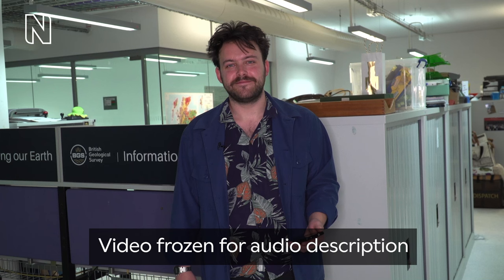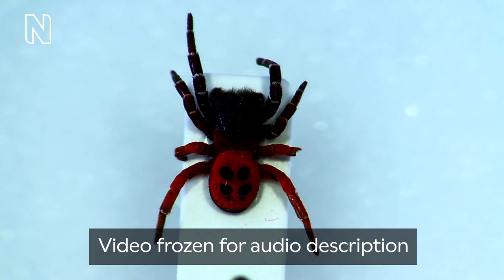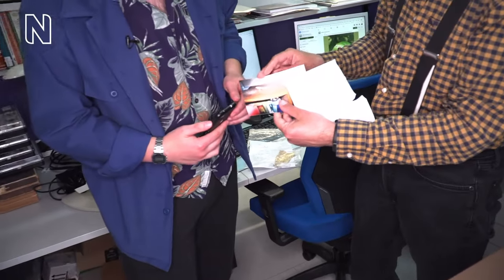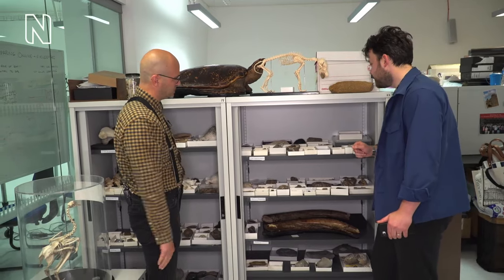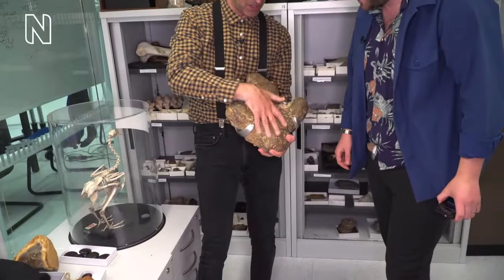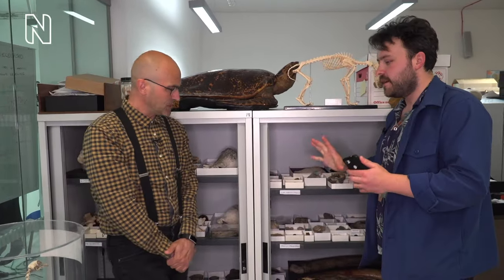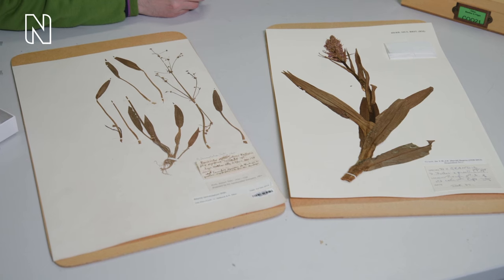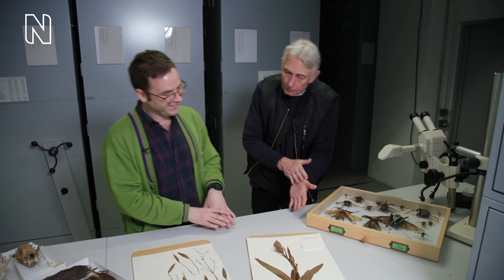Unboxing your UK nature finds! What is the Angela Marmont Centre? | HT | S2E5 (Audio Described)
What happens if you send an animal specimen or fossil to the Museum for identification?
Join us live on 23 May 2023 at 12:30 BST to find out!

In this episode we'll be joined by Identification and advisory officer @FlorinFeneru and botanist John Hunnex to find out what Angela Marmont Centre for UK Nature is all about, from fantastic finds sent to us, to how you can access and use our collections for free!

Got a question of your own? Use the chat during the premiere to ask us about the specimens and objects you see.

Can you guess what this week's mystery specimen is? Use the chat to shout out your guesses.

Need help identifying a specimen you've found? Our ID experts can help

Did you watch season one of Hidden Treasures?